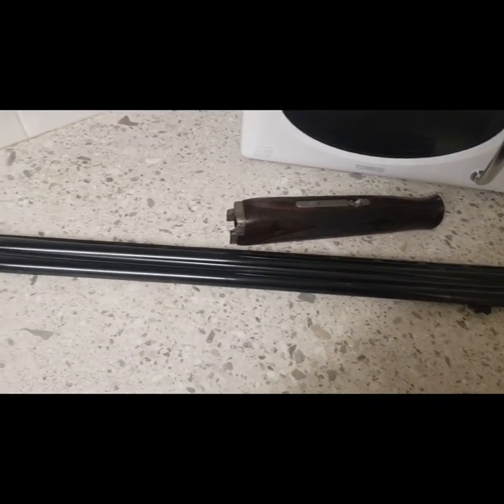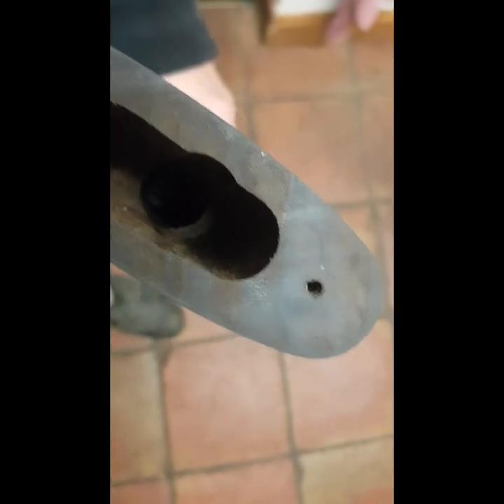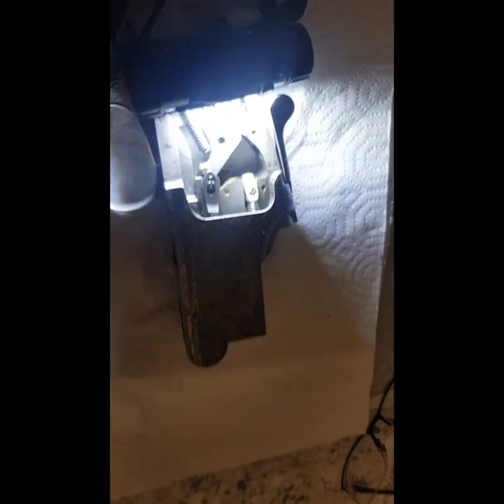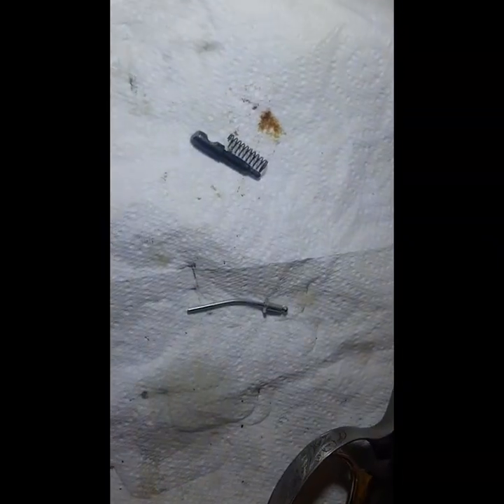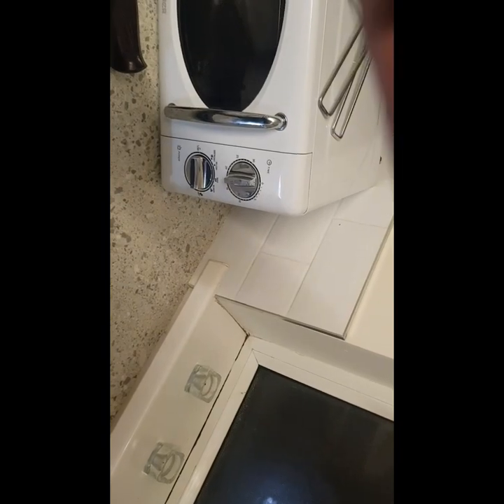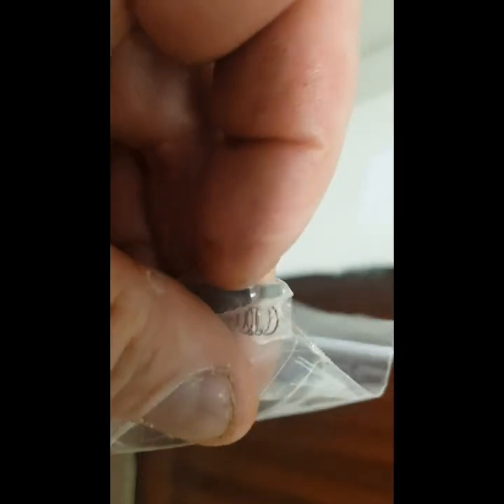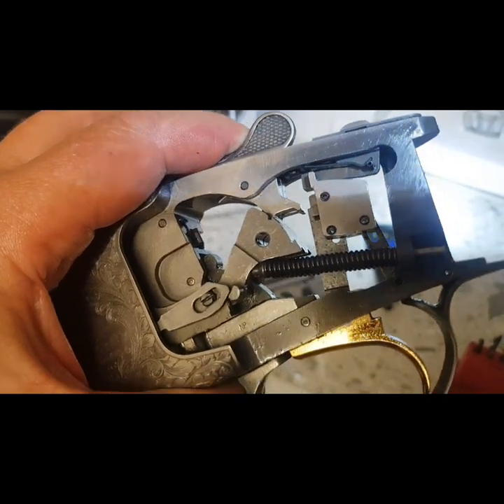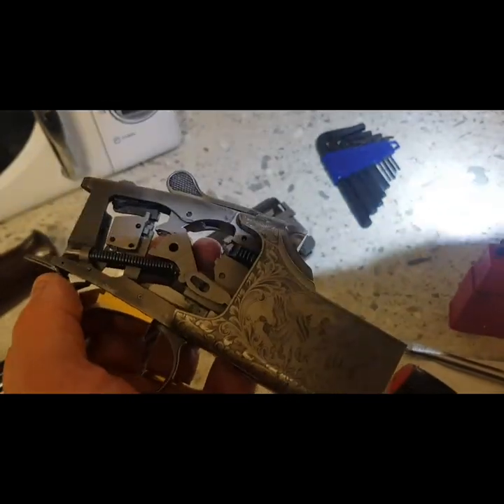Replacing the bottom firing pin and spring in a Browning B525 Citori Shotgun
A two infuriating misfires at pheasants on Saturday,  it's time to replace the bottle firing pin and spring in my trusty Browning B525.